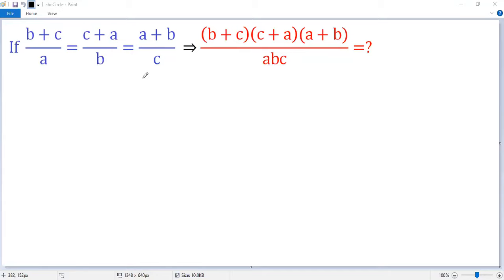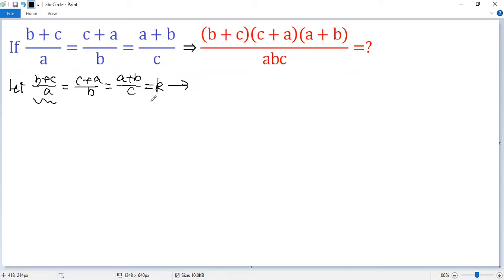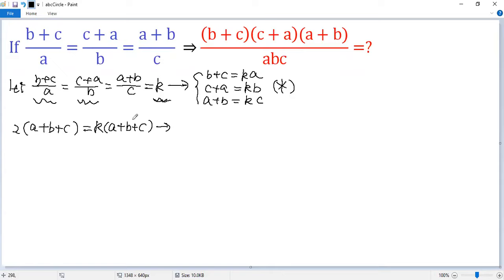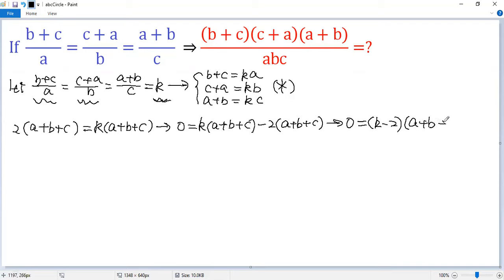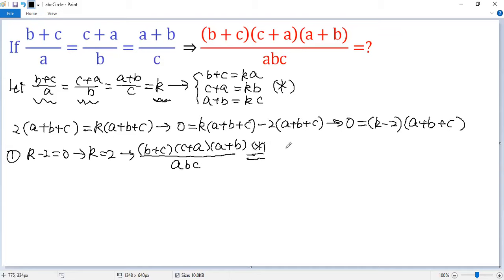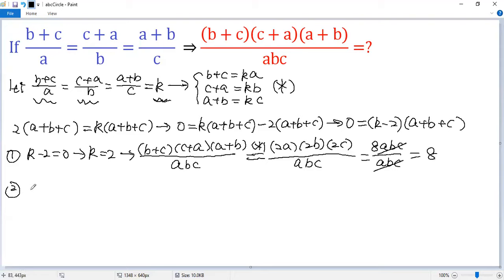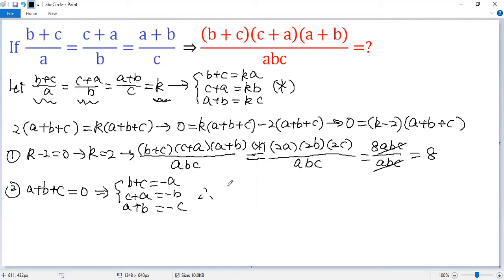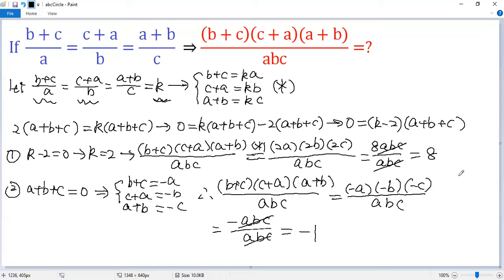Cool Trick for Evaluating an Algebraic Expression with Three Variables | Math Olympiad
This math tutorial video shows you some cool / ingenious method for finding the value of a symmetric algebraic expression (b+c)(c+a)(a+b)/abc with three variables a, b, and c provided that (b+c)/a=(c+a)/b=(a+b)/c.

Math contest
Mathematics contest
Math competition
Mathematics competition
Math Olympiad
Mathematical Olympiads
Math league
Mathcounts
MathCON
SAT
ACT
Euclid
Fermat
Cayley
Pascal
Kangaroo
Math
Algebra
Calculus
Geometry
Trigonometry
Arithmetic
Equation
Solution
Linear equation
Quadratic equation
Cubic equation
Algebraic equation
Exponential equation
Logarithmic equation
Radical Equation
System of equations
Quadratic formula
Perfect square formula
Factor
blackpenredpen
premath
sybermath
Math booster
Nancy
Organic chemistry tutor
Khan
Polynomial
Radical
Fraction
Rational function